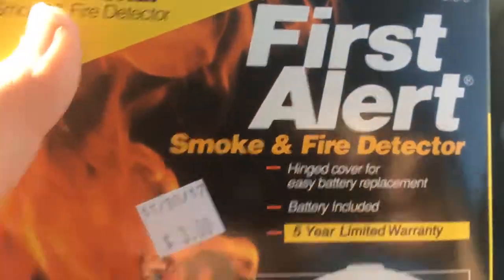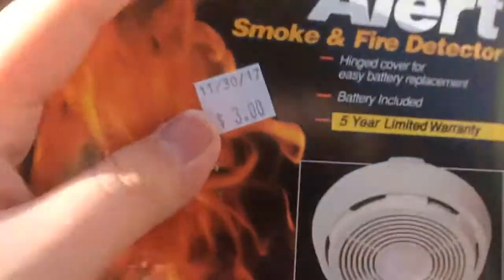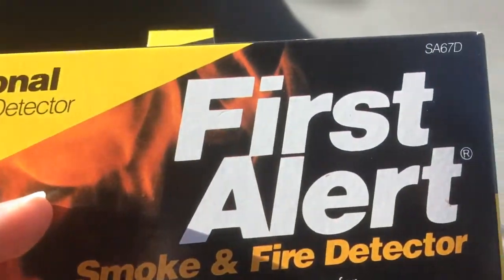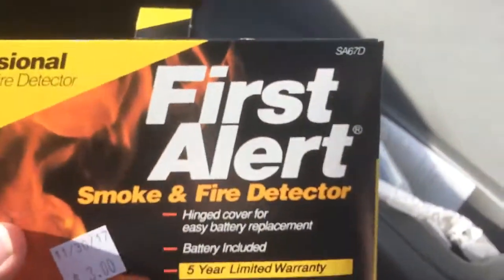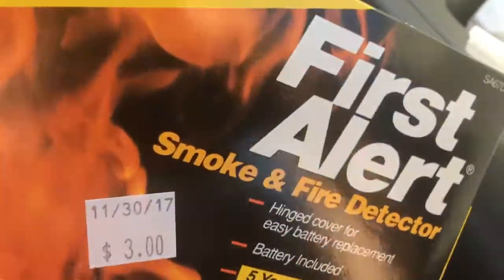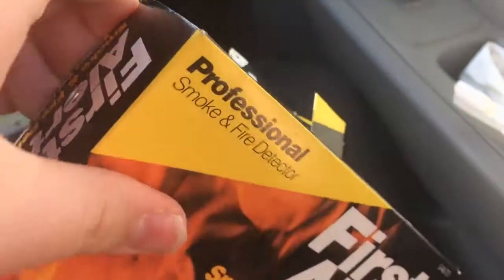First Alert SA67D Unboxing